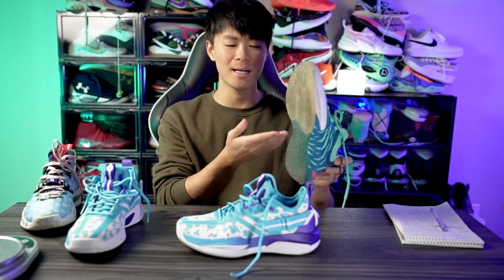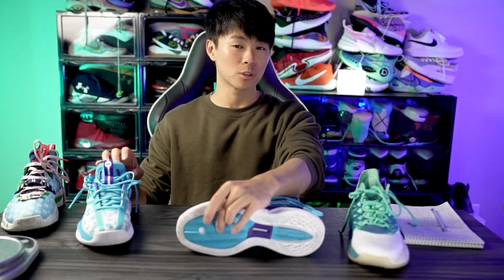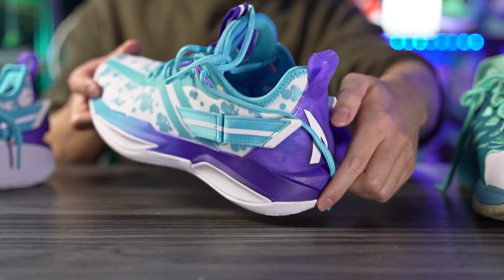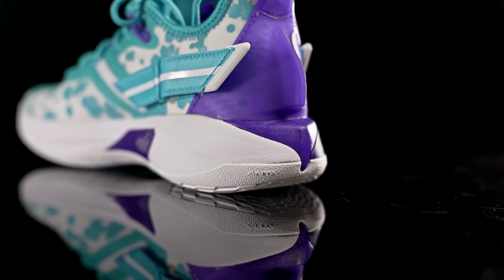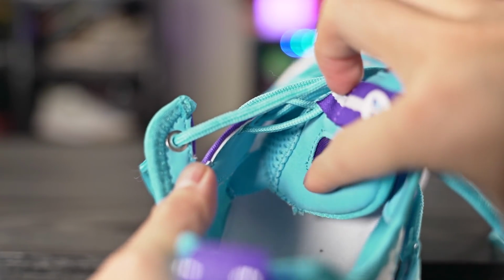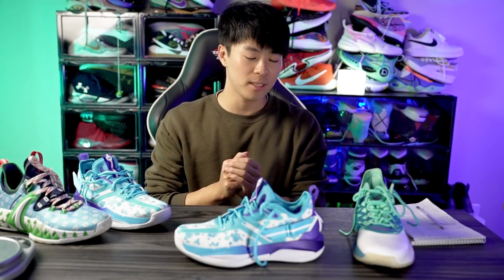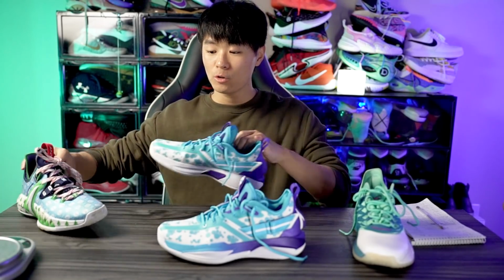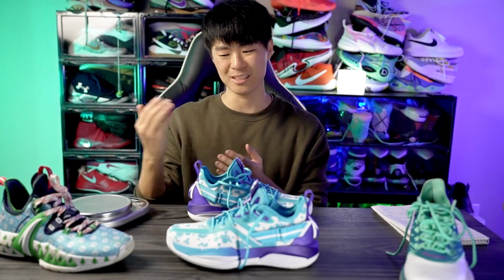Anta GH 3 First Impressions! Gordon Hayward Signature Shoe!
Here is my first impressions look on the Anta GH 3. Gordon Hayward's third signature shoe with Anta!